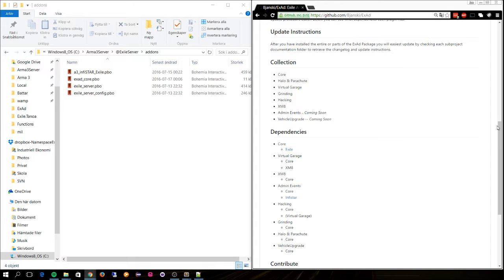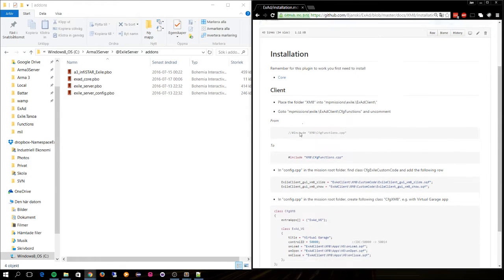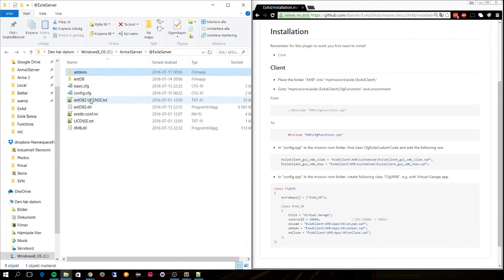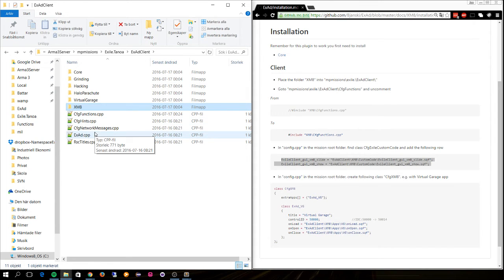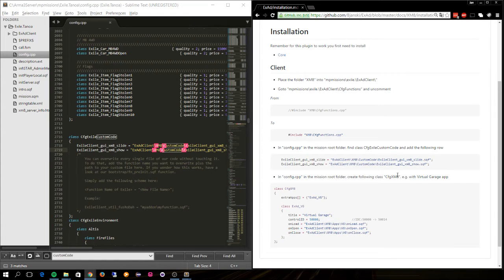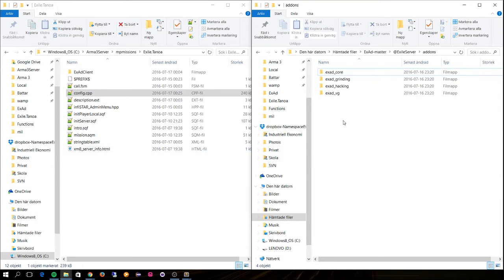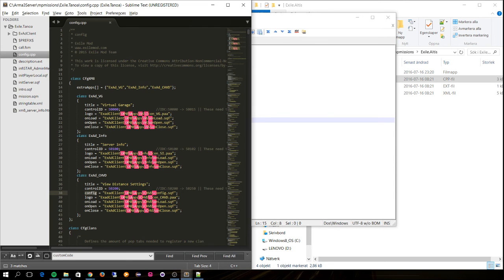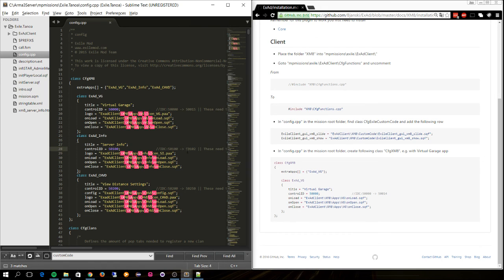ExAd XM8 (Installation)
Video of how to install ExAd XM8